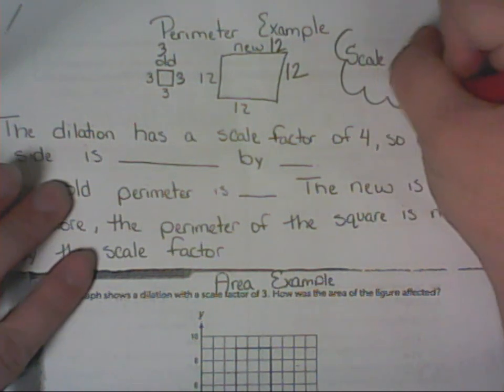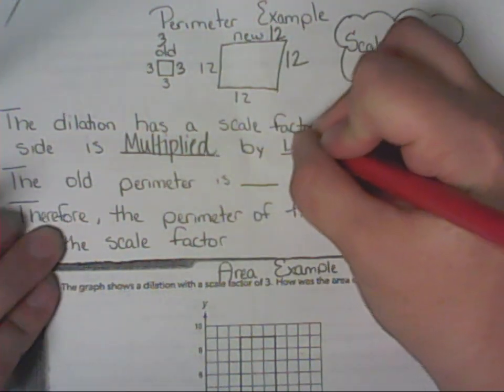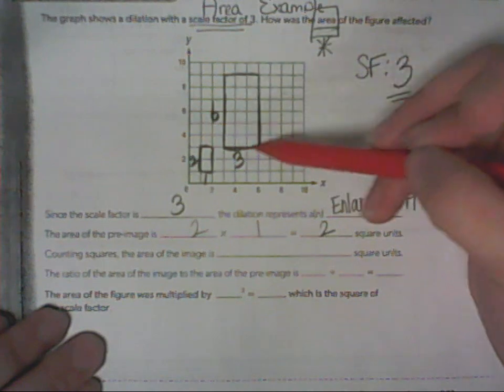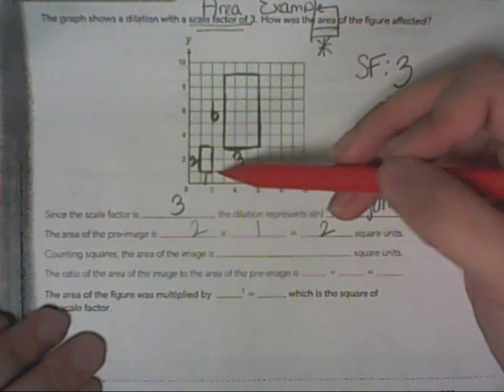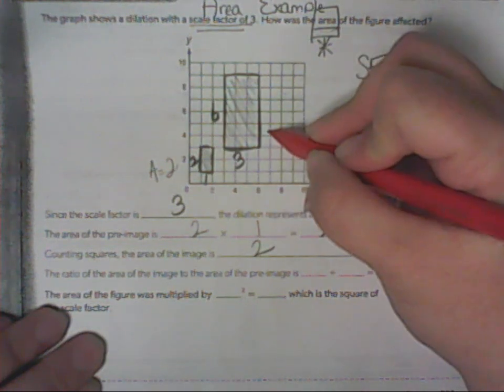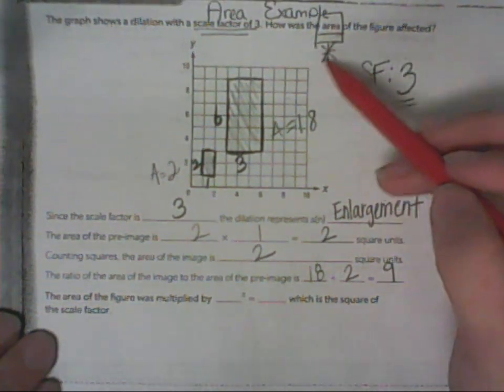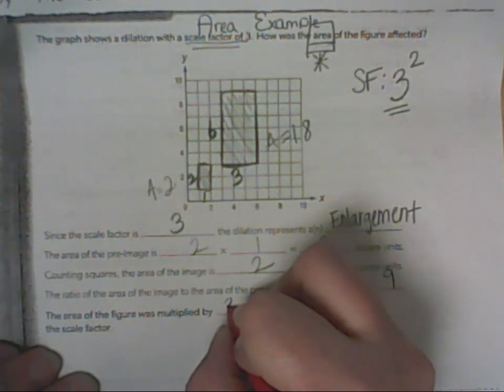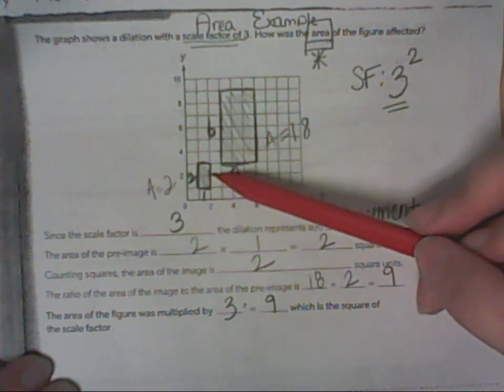Scale Factor Effect on Perimeter and Area